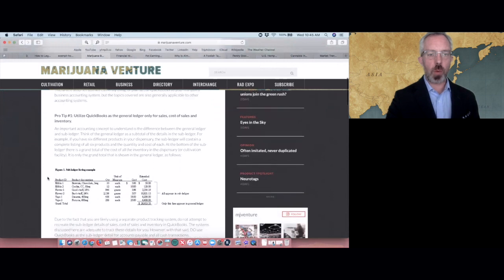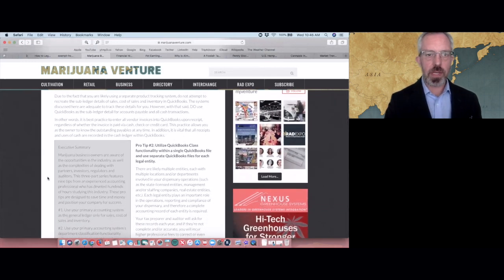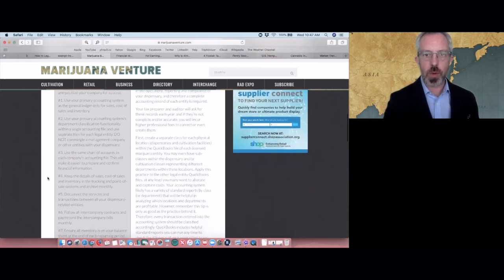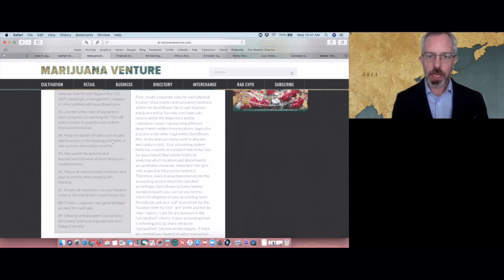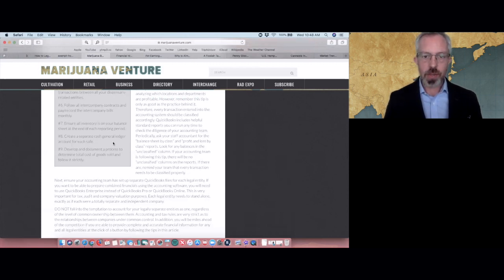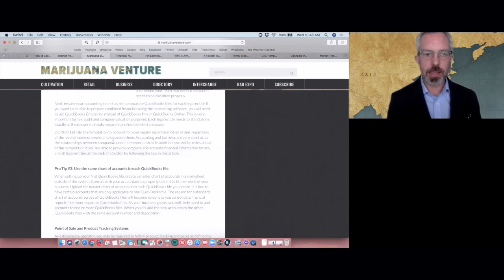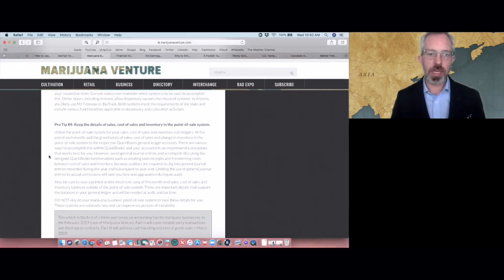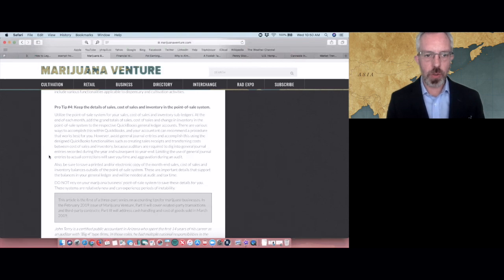Cannabis Business Accounting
Cannabis Business Accounting using Quickbooks

Talking Hedge, EPISODE 9~
Florida Seeks Banking Changes for Medical Marijuana Companies: 1:18
Florida Fraud Triggered Largest Ever Bank Collapse In Puerto Rico: 2:51
CA credit union reveals that it’s been banking cannabis businesses for a year: 4:52
Colorado cannabis greenhouse builder files for Chapter 11: 5:36
Is "CBD Coffee" Trademarked?: 7:37
3 States Try Banning CBD Edibles:
How to Legalize Cannabis Throughout US: 10:54
Cannabis exempt from taxes?: 11:25
Marijuana's Biggest ETF: 15:12
The Winning Strategy for Marijuana Investing: 18:27
Cannabis Penny Stocks Fails to Catch Investor Fever: 19:44
U.S. Hemp Sales Projected $5.7B by 2020: 21:17
Best practices for accounting, tracking and point-of-sale software: 32:50
Financial Modeling: The key component for success: 41:02

Cannabis Investor Panel "Risk Adjusted Returns" at NCIA hosted by Yahoo Finance: 24:02
What Aspects (Other than CEO/Management) of a Cannabis Company are Investors Focusing on? (Checks & Balances)
What Cannabis Sectors are youInvesting in? (Banking /Payment "Solutions", Cultivation, Lighting & CRE)
How Will Legal Banking Influence Investor Sentiment? (shift strategy from Price-Driven to M&A Model)
What's the Most Valuable Key Segment? (Data, Genetics & eventually Brands)
How do you Project Regulatory Changes to Interstate Transportation aka "Fragmentation Gap" in your 3-5 Year Financial Model?

CannaVest: "Cannabis market Trends and Consumer Insights" at NCIA:  29:58
What is the Investment Focus for 2019? (Mulit-State Operators "MSO")
How will Companies Making Money in the Cannabis Industry?
What do consumers want & will the FDA get involved? (accurate dosing)
How will the Retail Experience Change with additions like Delivery? (niche branding)
What Products Would you Recommend Launching Prior to FDA Involvement?